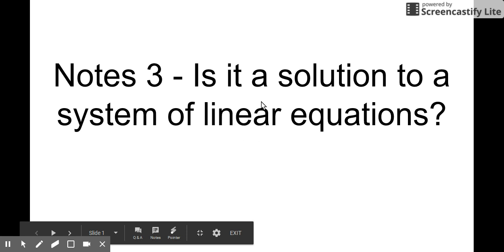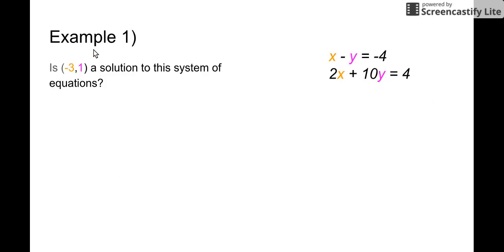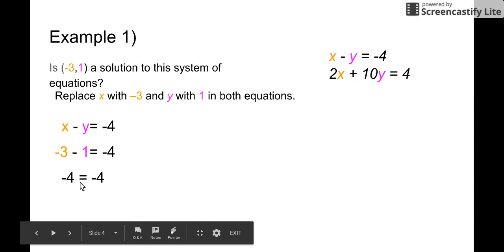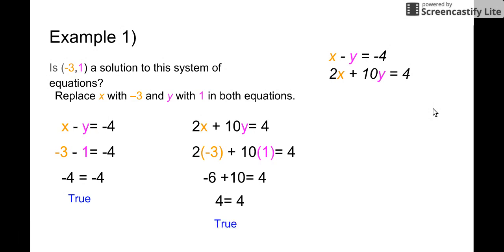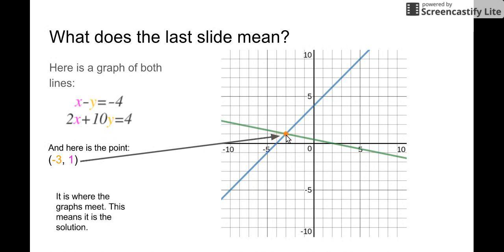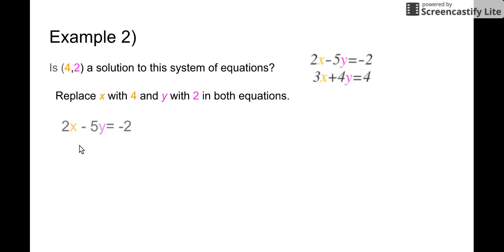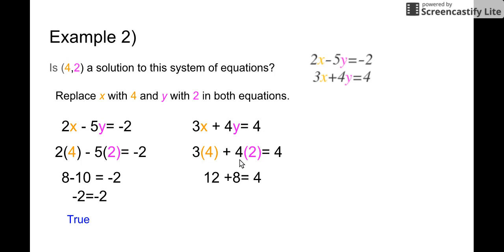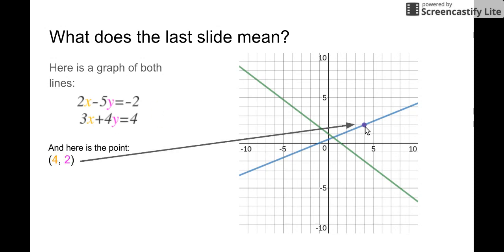Notes 3 Is it a solution to a system of linear equations?